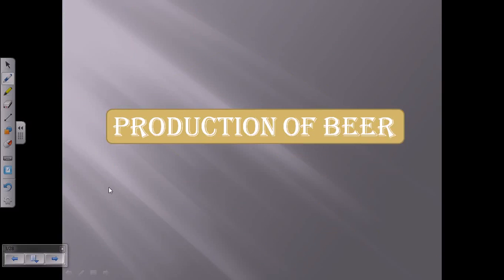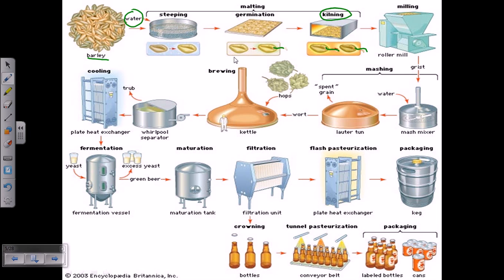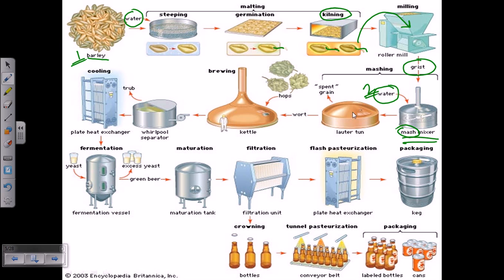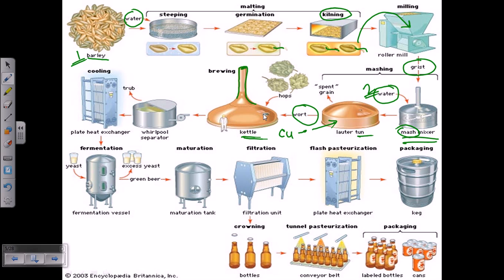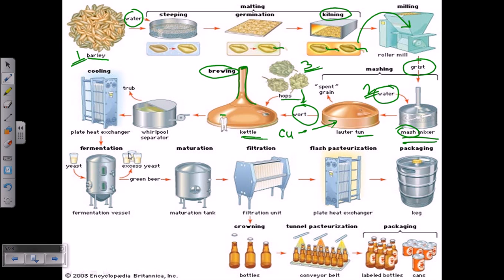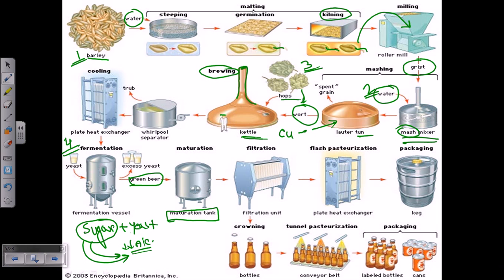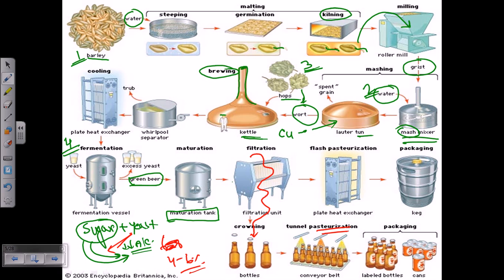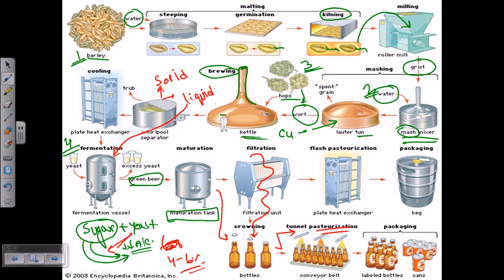Beer production overview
This alcohol fermentation video explains how beer is produced from malted barley in step by step process overview,